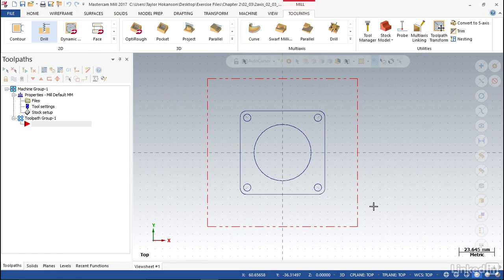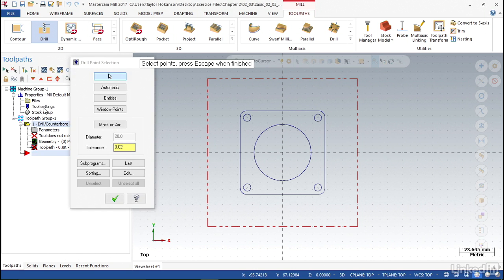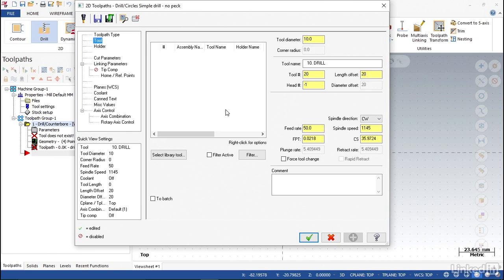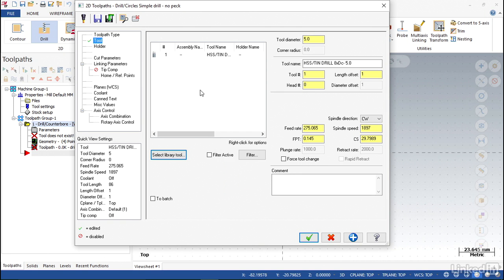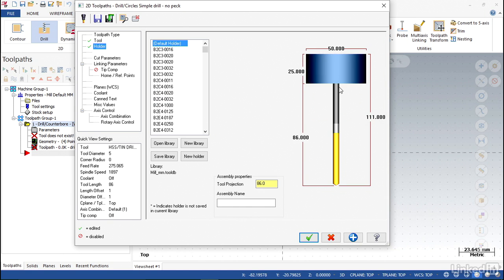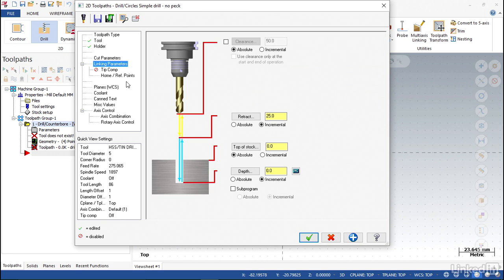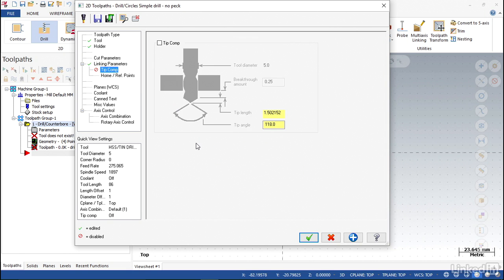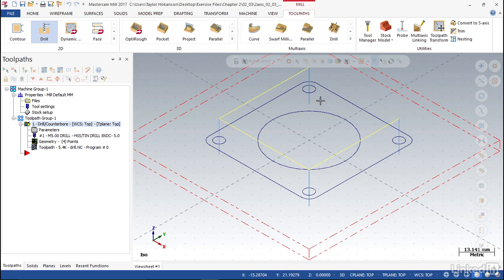8 Machining operations Drill